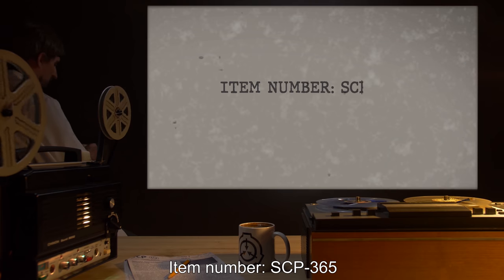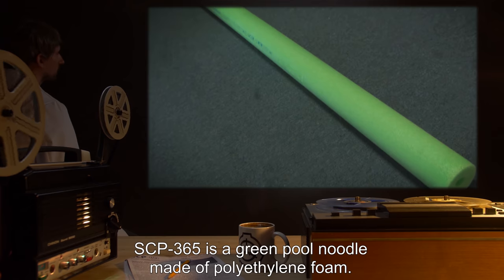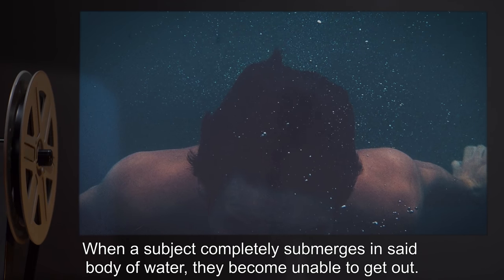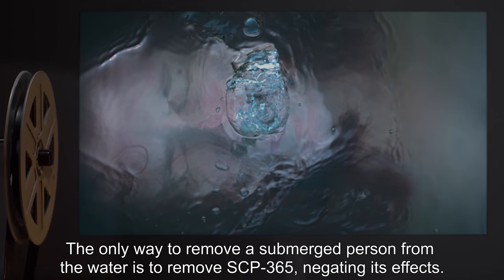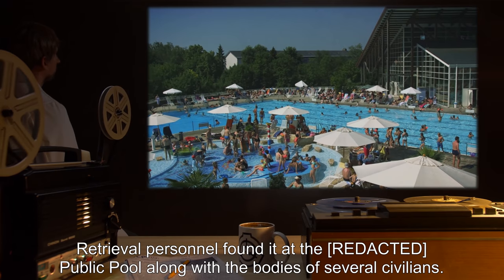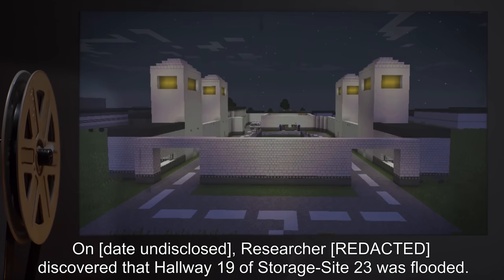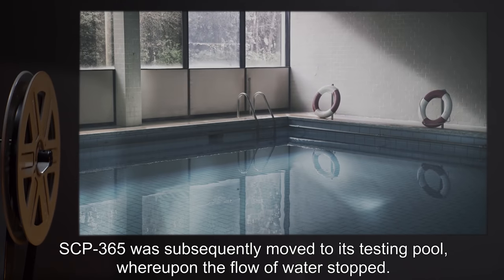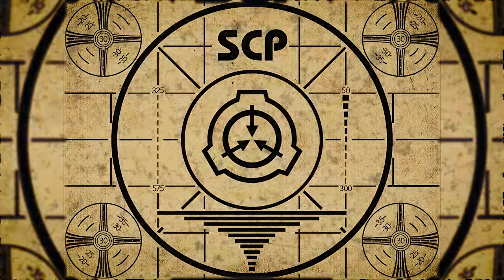SCP-365 | Pool Noodle (SCP Orientation)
Today we will be studying Item number SCP-365: Pool Noodle, Object class: Euclid.

SCP-365 is a green pool noodle made of polyethylene foam. SCP-365's unusual properties manifest only when it is placed in a body of water. When a subject completely submerges in said body of water, they become unable to get out.

SCP-365 was discovered in a public pool along with the bodies of several civilians. Because SCP-365's properties were unknown at the time, several Foundation agents lost their lives.

and released under Creative Commons Sharealike 3.0. Contributor: CondorTalon

Attribution: Niebiaraluenmen